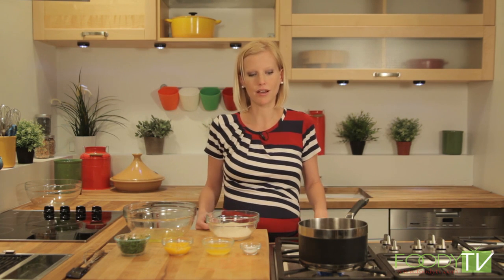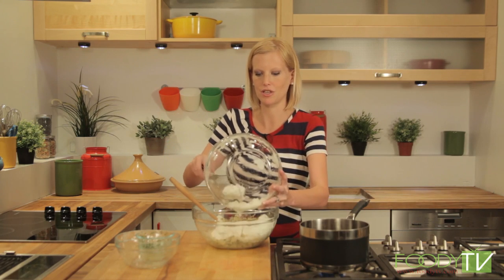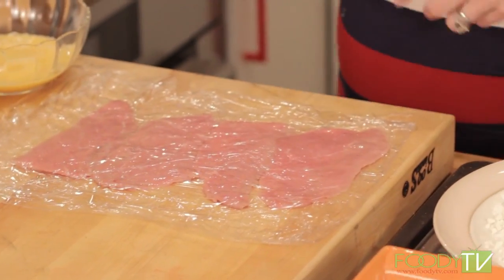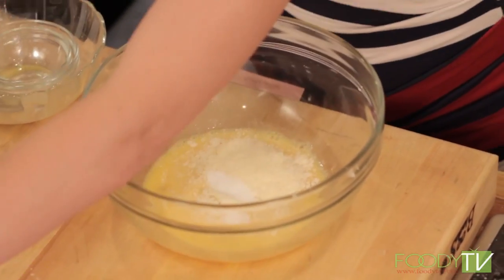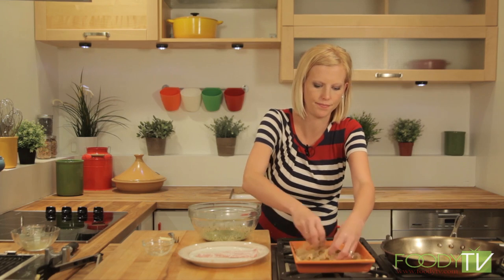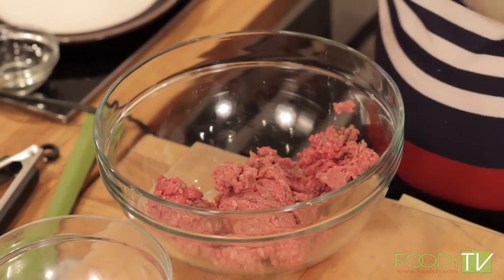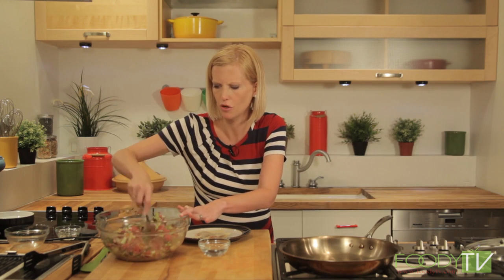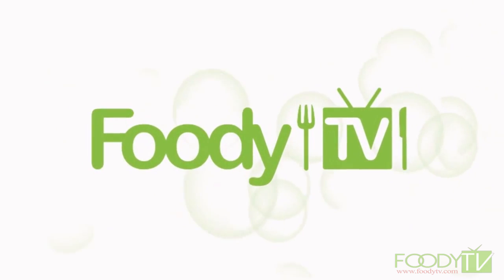Story of Cooking - Lower Eastside